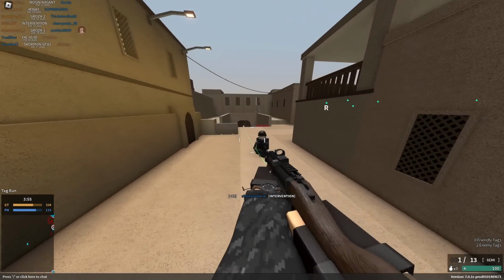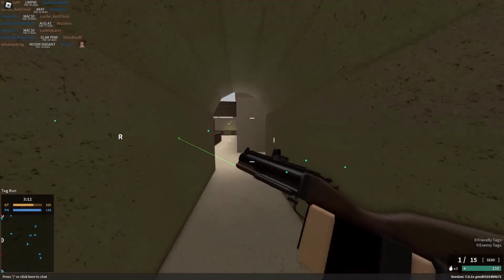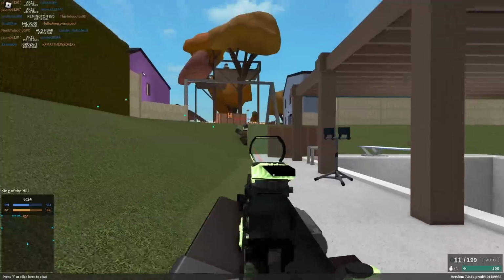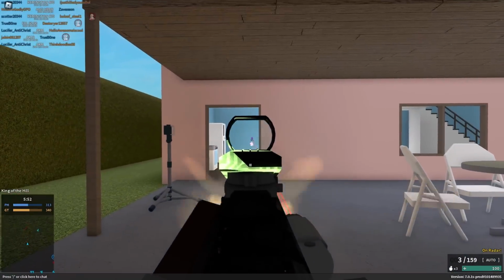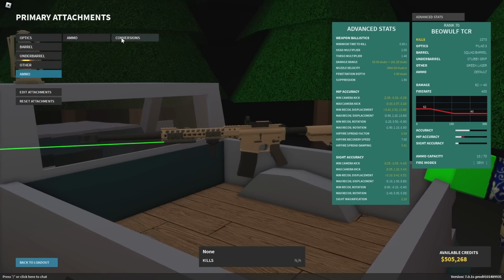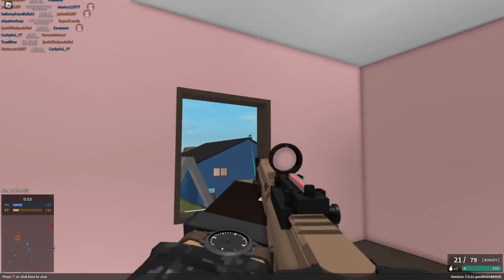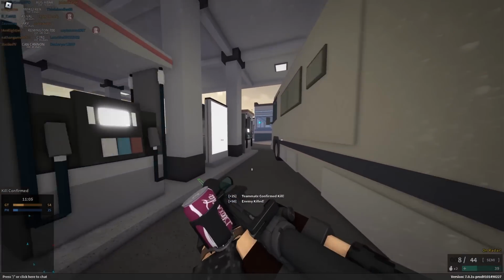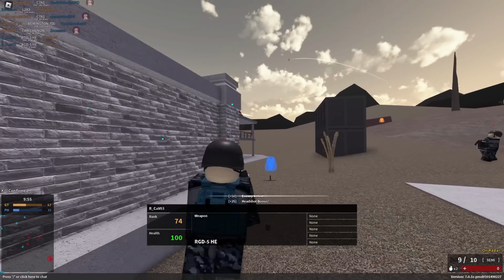top 10 *WEIRDEST* GUNS in phantom forces!